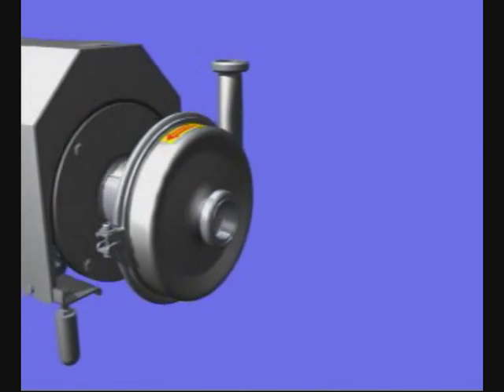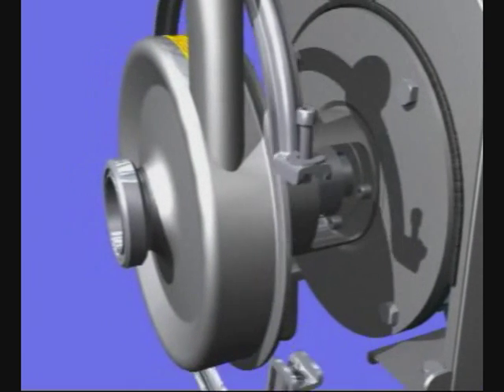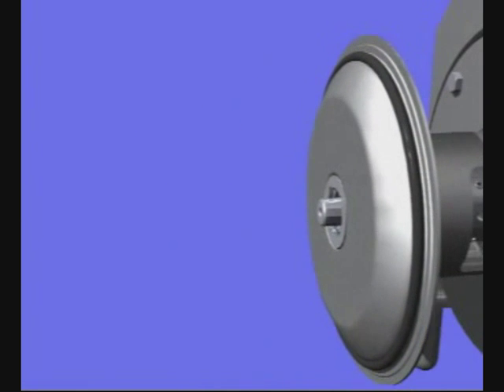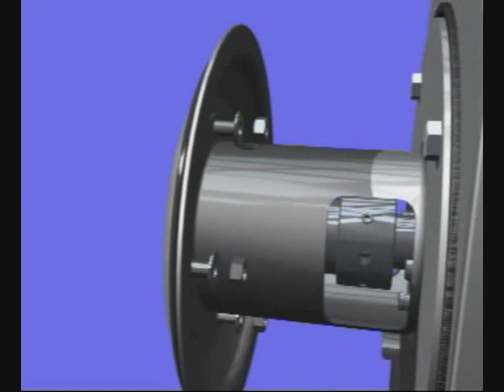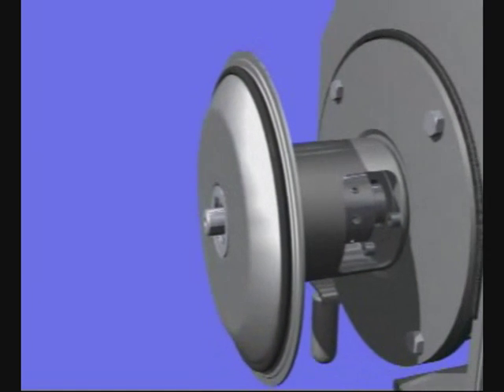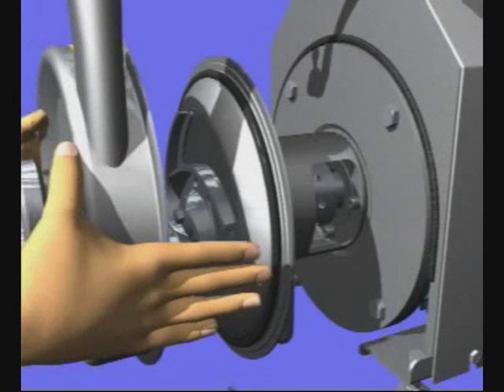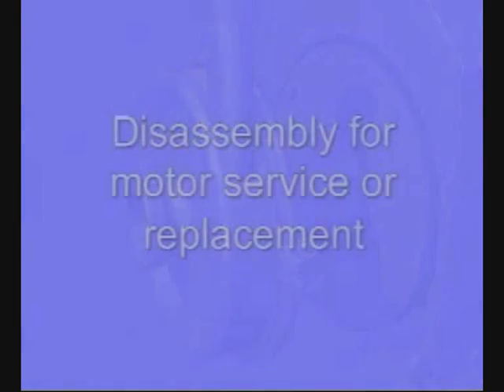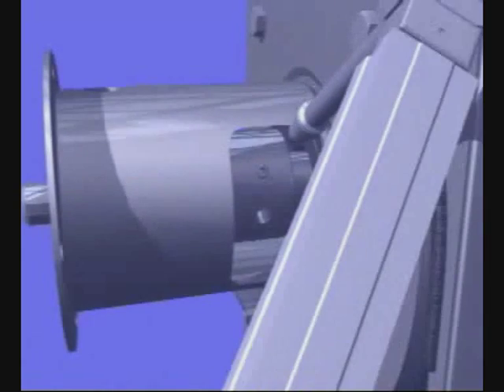Maintanance Solid C pump Alfa laval.wmv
Deze film toont het onderhoud op een Dolid C pomp van Alfa laval.